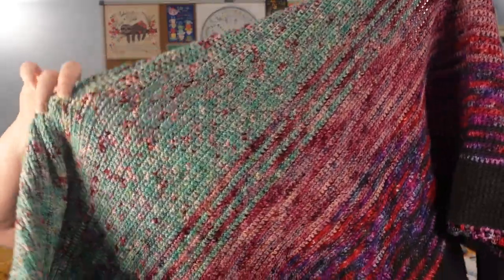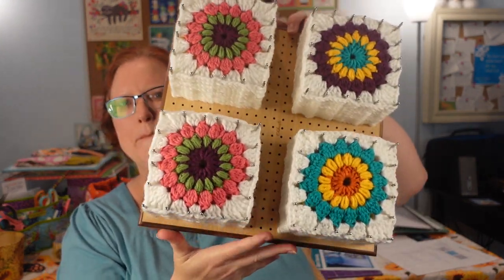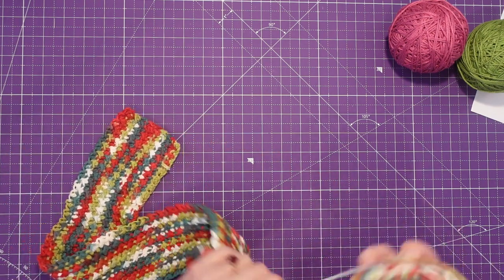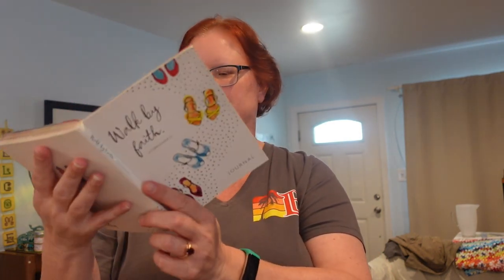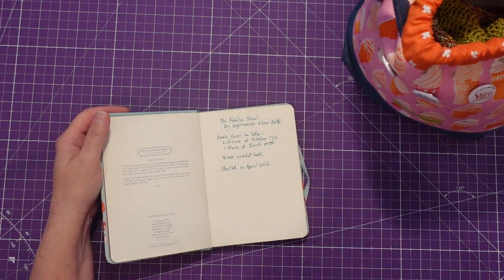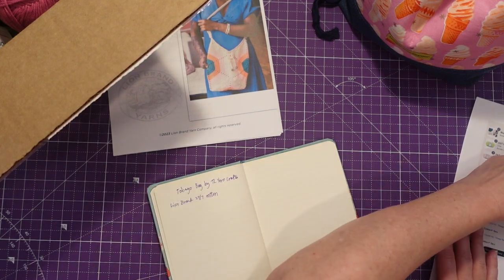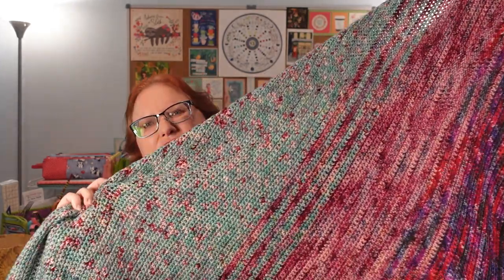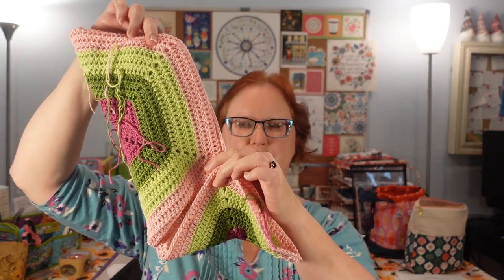LTC Yarny Update: May 2023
This month we get to block and finally wear the Flatiron shawl by TL Yarn Crafts. I continue working on my Pluie Calme shawl by Expression Fiber Arts and we participate in the Crochet Academy CAL by making the Tobago Bag, a new bag pattern by TL Yarn Crafts!

Chapters:
0:00 Intro
3:51 Frogging my Old Project and Starting the Tobago Bag
7:21 Keeping a Project Journal
15:25 Working on my Pluie Calme Shawl
15:48 Blocking my Flatiron Shawl
18:42 Outro
24:17 Quote of the Month

- Wash Basin
- Outback Gold Wool Wash

Hopefully Just Imagination by Magnus Ringblom Quartet
Follow the Flow by Oakwood Station

- xoxo, Heather